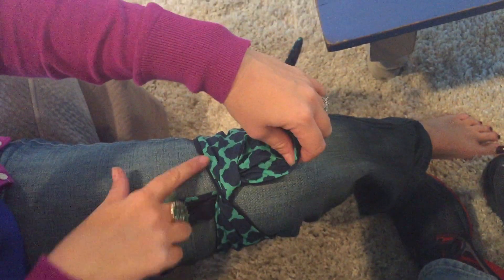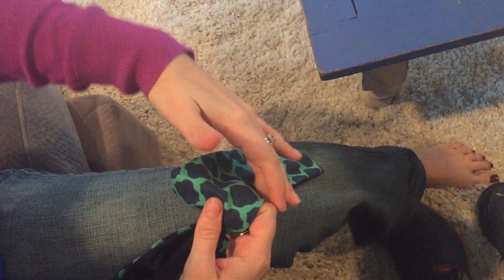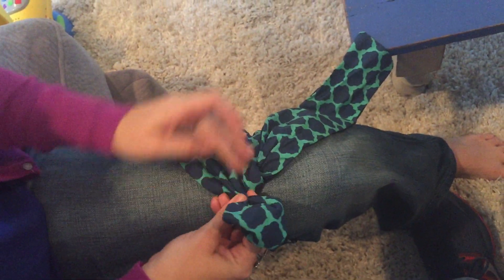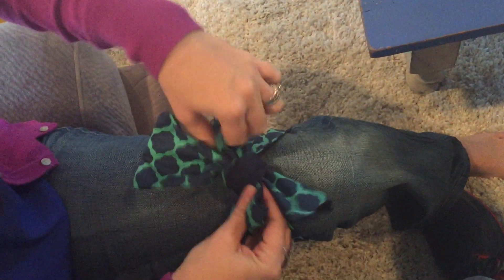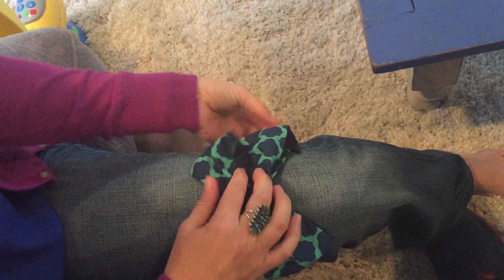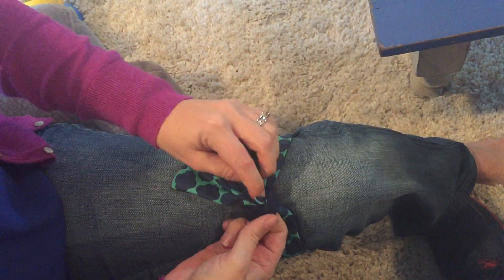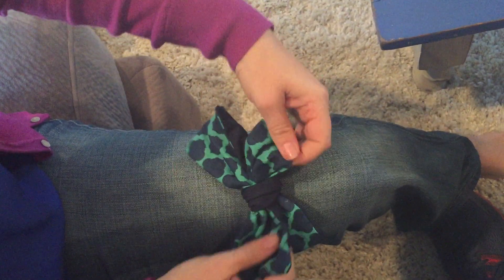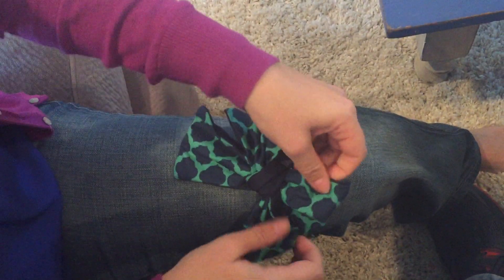How to tie a Headwrap into a bow for baby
Tying a Headwrap, this video demonstrates how to tie a Headwrap into a bow for your baby or toddler or young child.